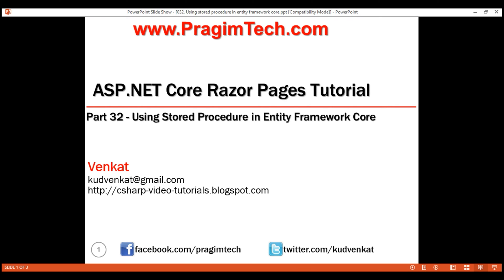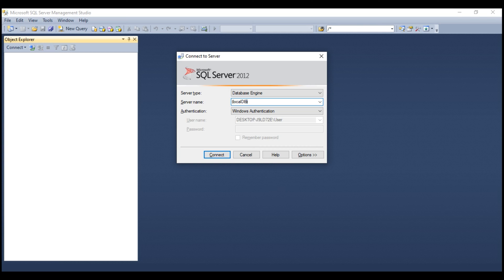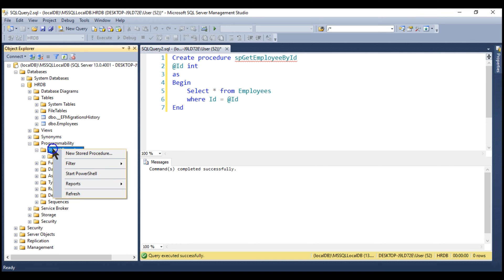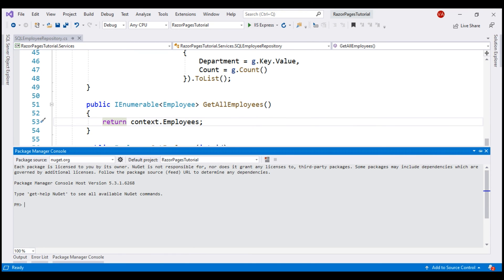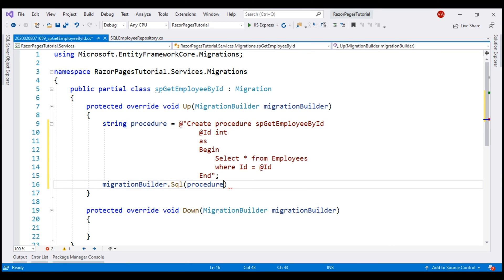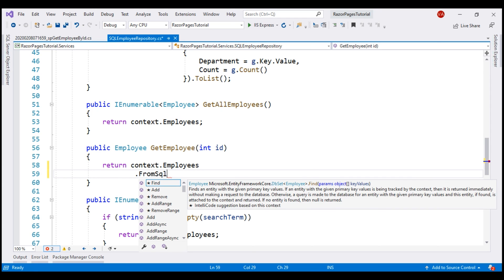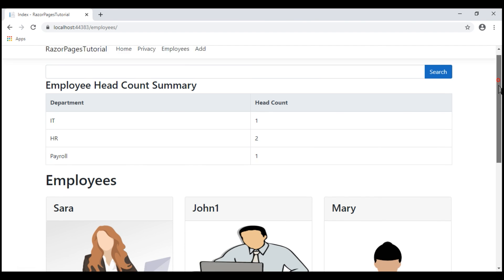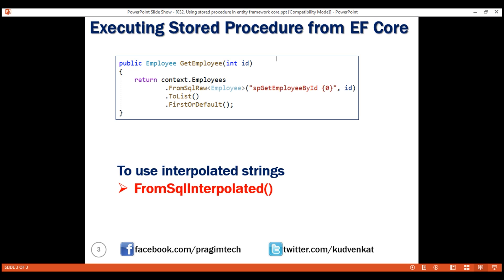Using stored procedure in entity framework core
How to use stored procedures with entity framework core.

EF Core FromSqlRaw Method

FromSqlRaw() is one of the methods we can use to execute stored procedures from entity framework core. This method is also useful if the query can't be expressed using LINQ or when LINQ is not able to generate efficient SQL query.